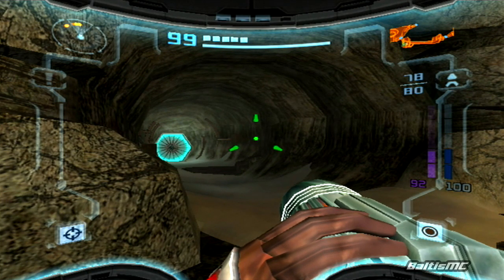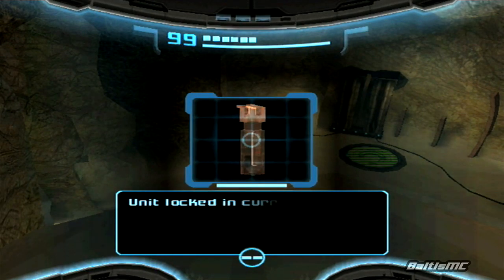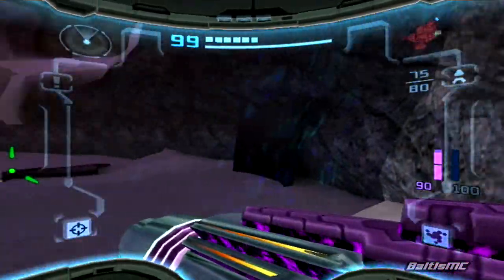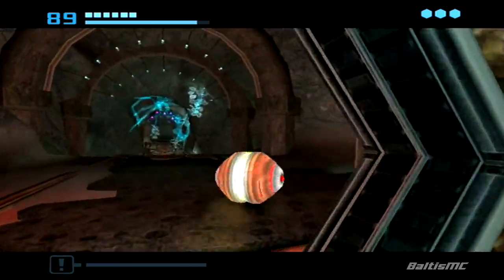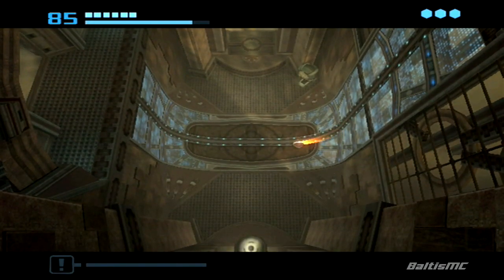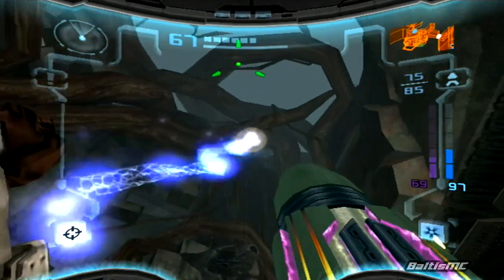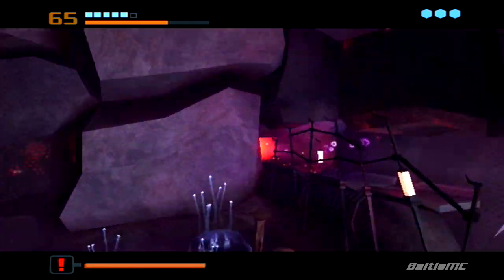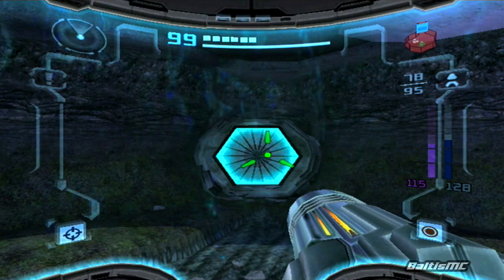Let's Play Metroid Prime 2: Echoes #13 - A Short Detour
In this episode, we return to the Agon Wastes to grab a few items
before nabbing the final Dark Temple key in the Torvus Bog.